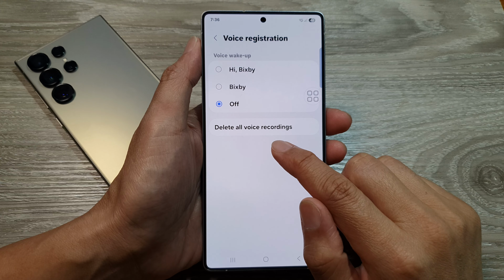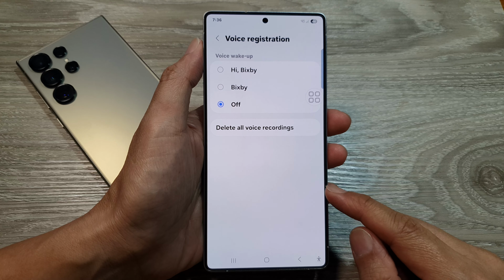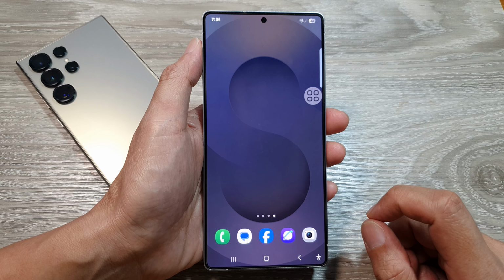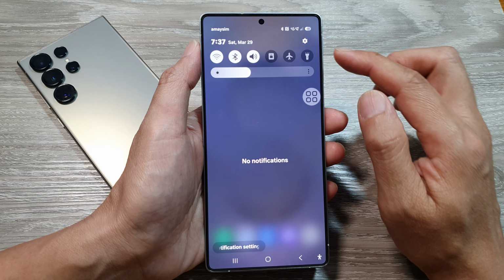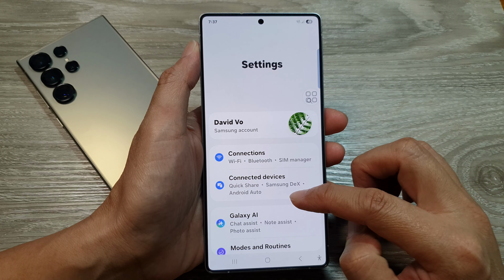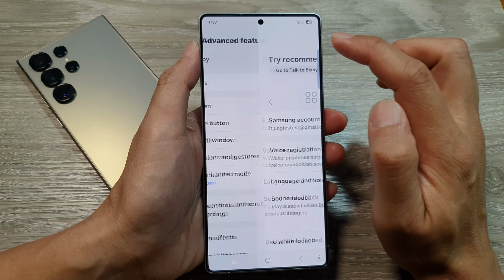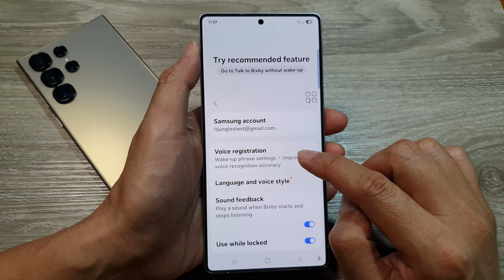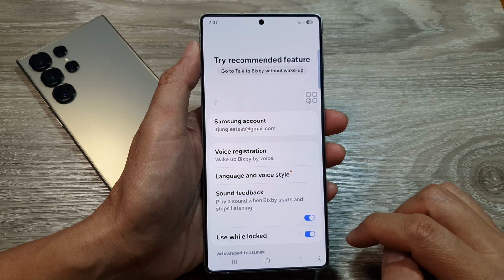🗑️ How to Delete All Bixby Voice Recordings on Samsung Galaxy S25/S25+/Ultra 📱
In this video, we’ll show you how to delete all Bixby voice recordings on your Samsung Galaxy S25, S25+, and Ultra to protect your privacy and free up storage. Bixby records your voice commands to improve responses, but if you prefer to clear this data, we’ll guide you step by step. Learn how to access, manage, and remove your voice history from Bixby settings quickly and easily. Follow along to keep your data private and your Samsung device running smoothly!

This video also covers:
✅ How to disable Bixby voice data collection
✅ How to stop Bixby from saving voice recordings
✅ How to manage Bixby privacy settings